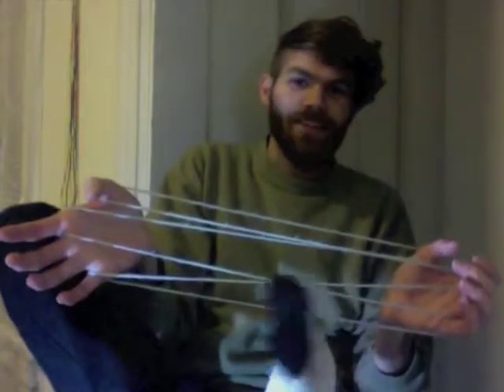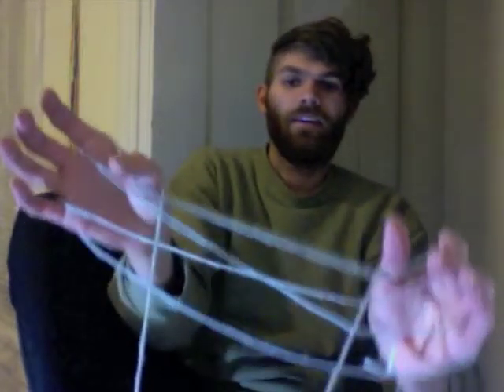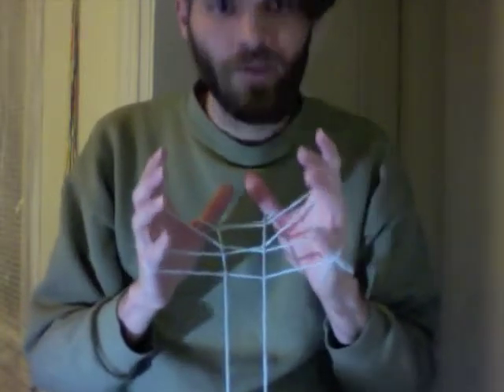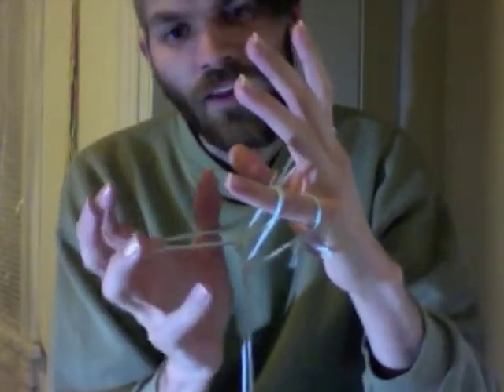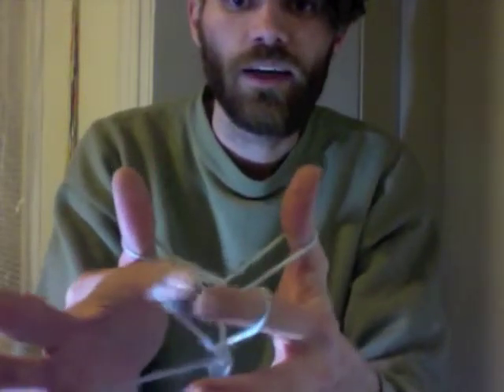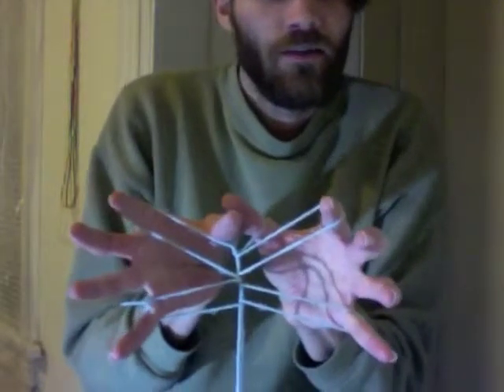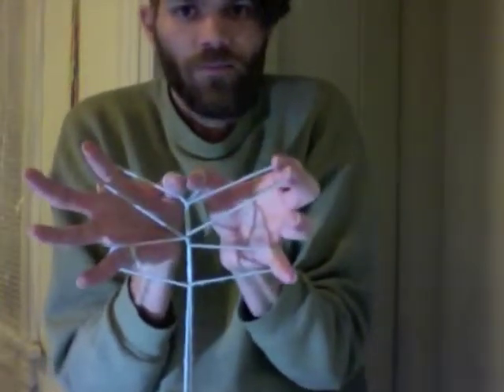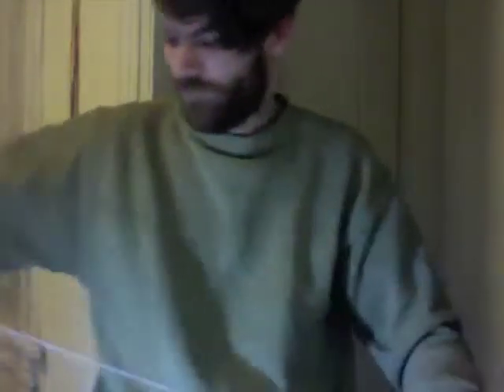Coco nut palm